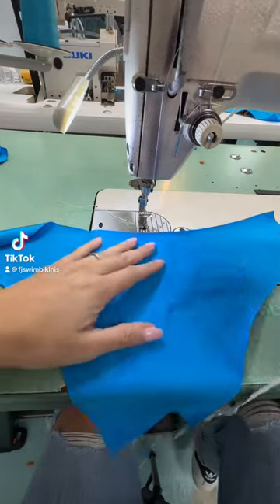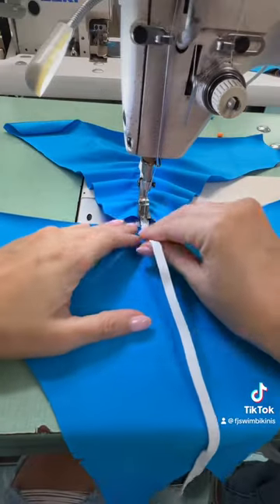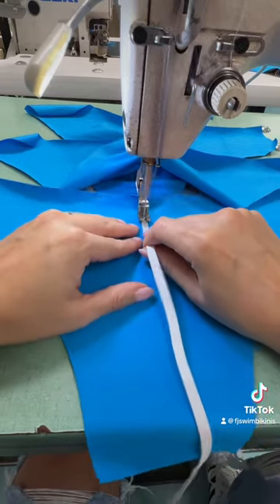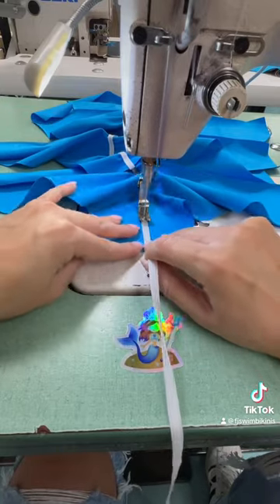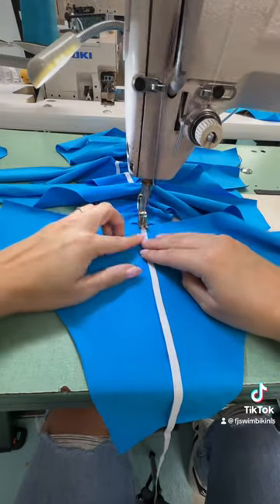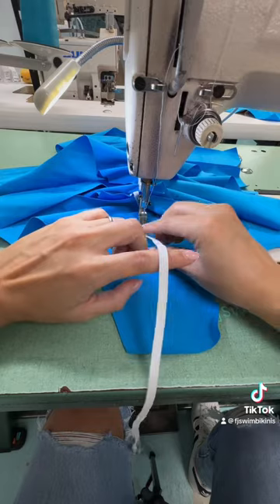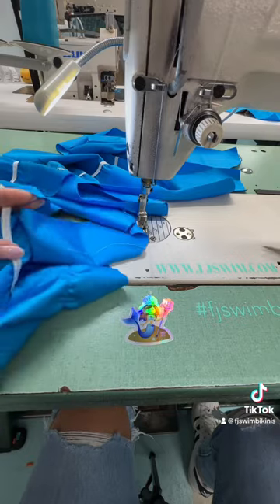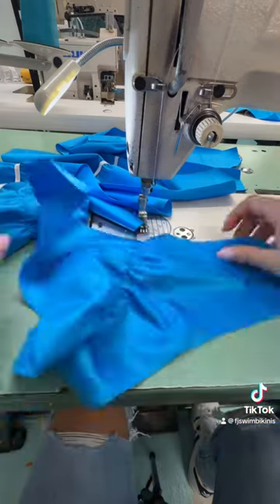How to scrunch a bikini bottom | Tutorial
Hey guys, here are a few tips on how to easily scrunch your bikini bottoms. If you have any questions or requests let me know!

Xoxo,
Idith